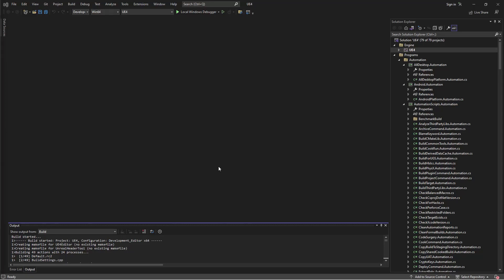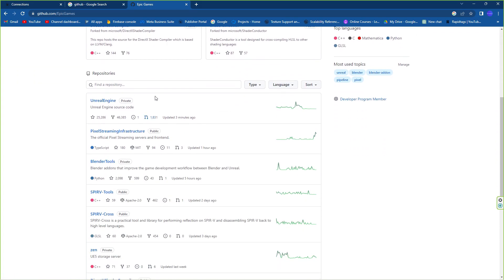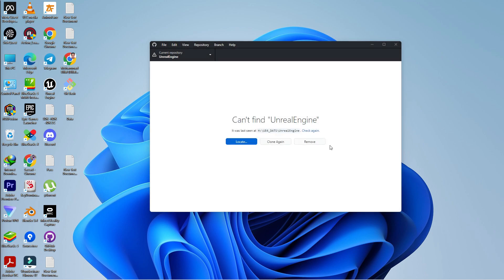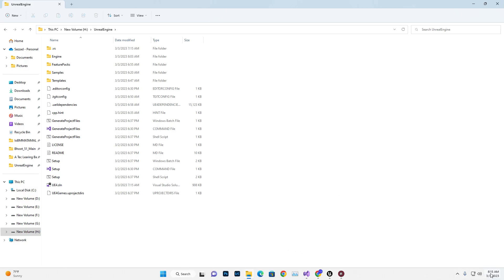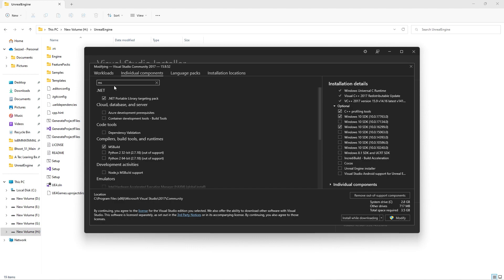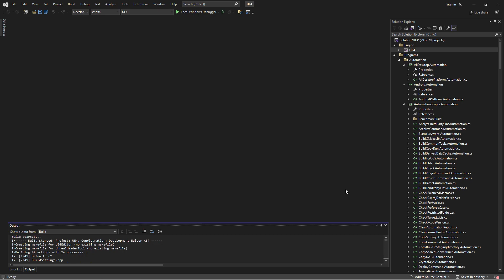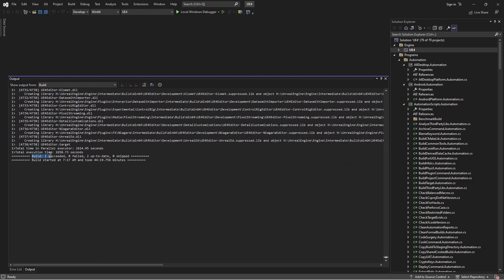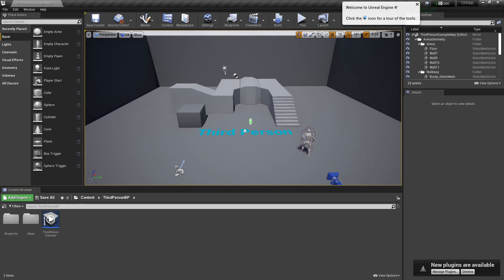How to source build unreal engine 4.27.2 in 2023 full step by step | Tutorials |UE4.27.2 |SourceUE4